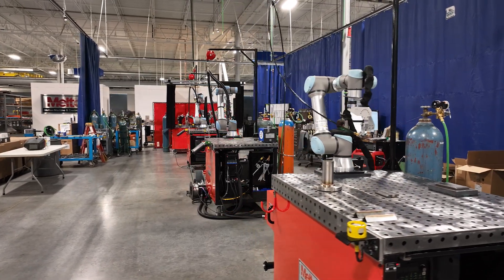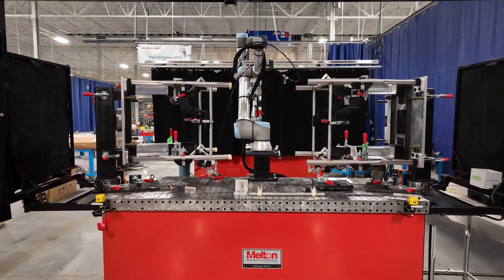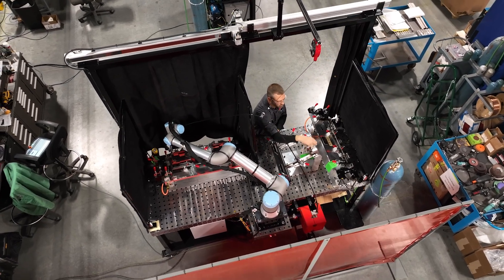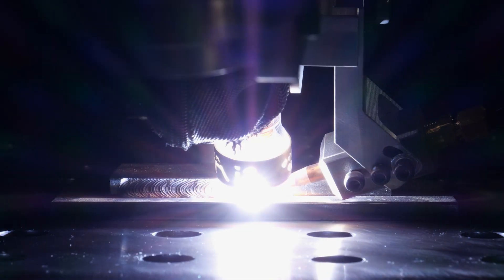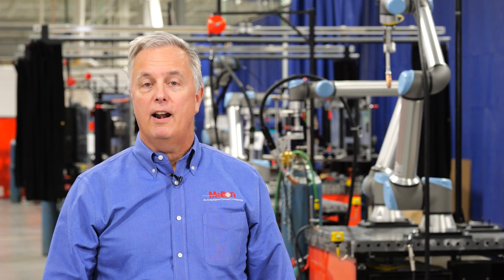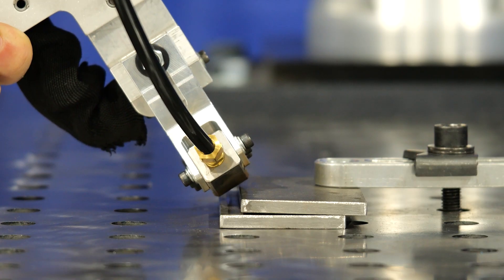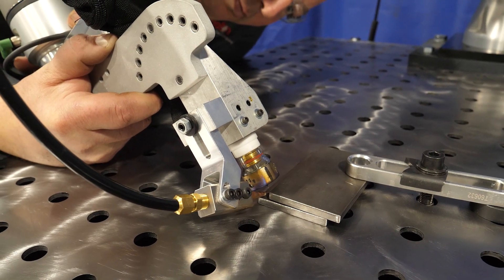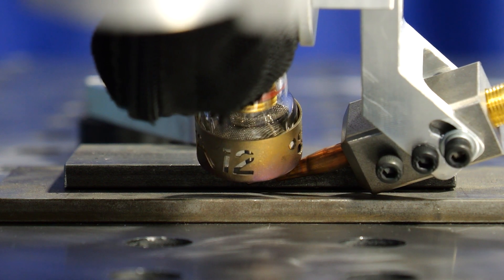CoboWeldTig2023 HD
Video describing Melton Machine & Control Company's CoboWeldTIG system